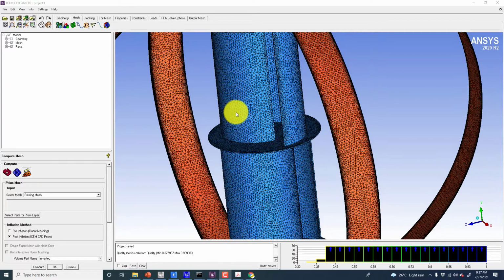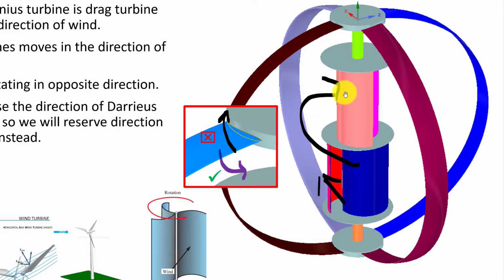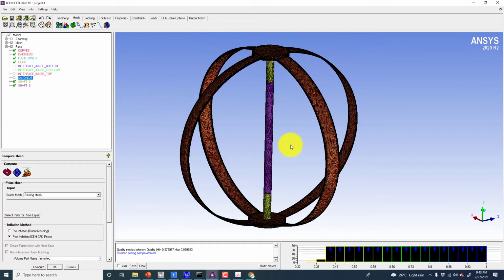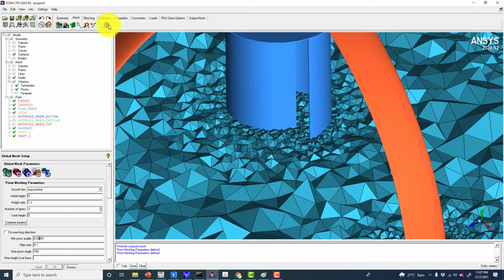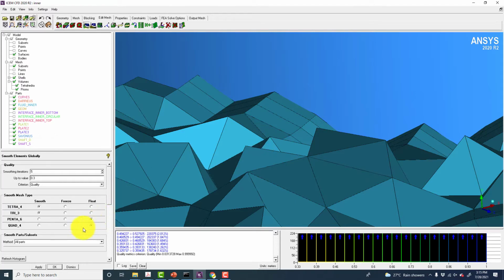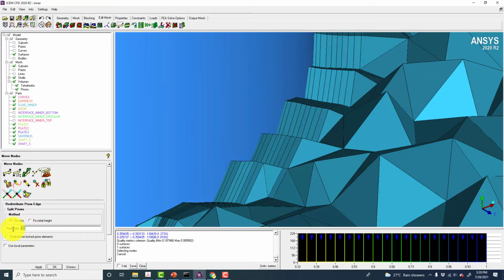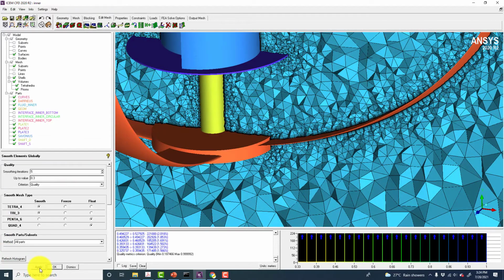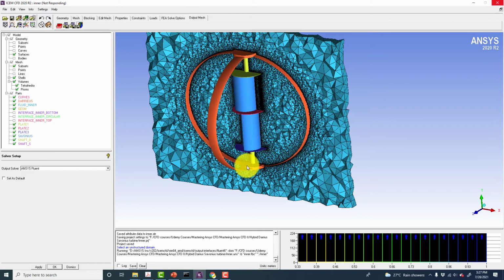Generating and editing prism mesh and mesh improvement for hybrid Savonius and Darrieus Turbine